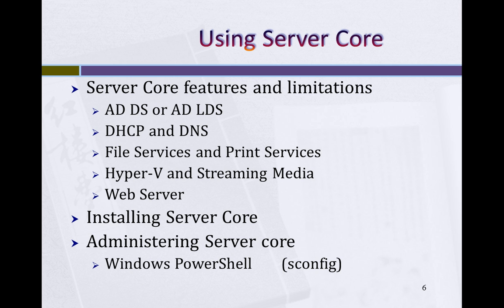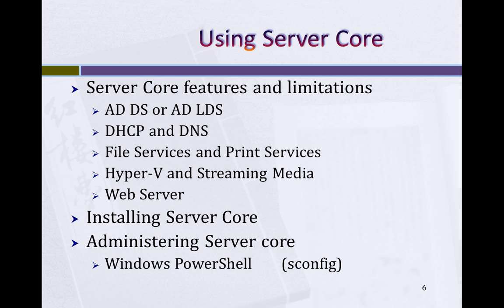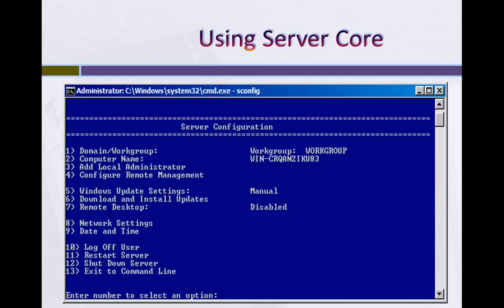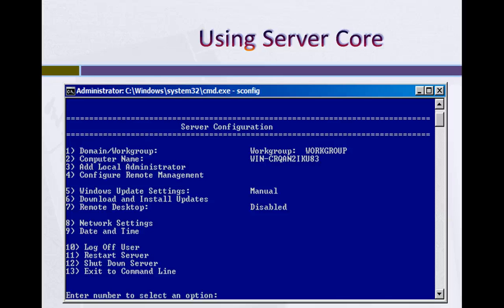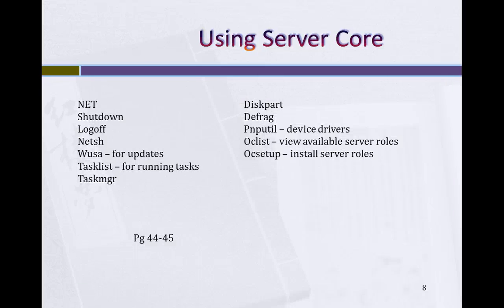IST254 Ch2 pt2